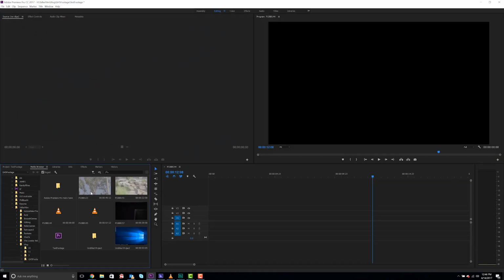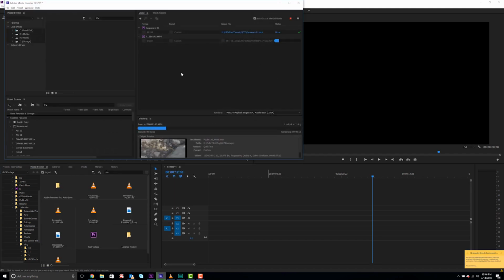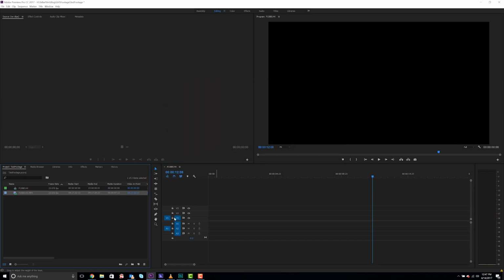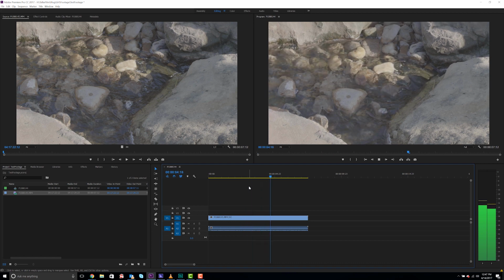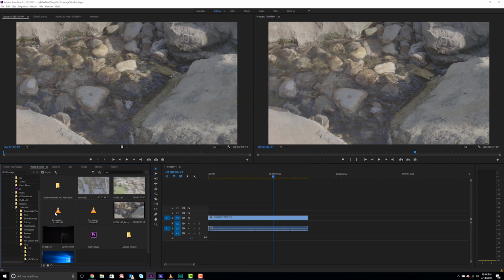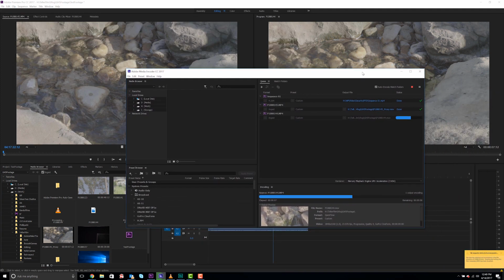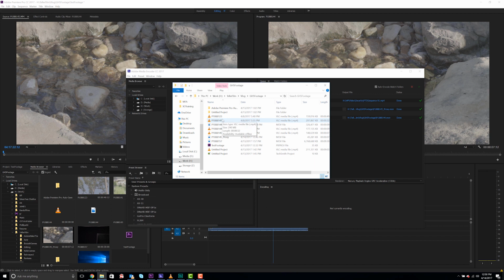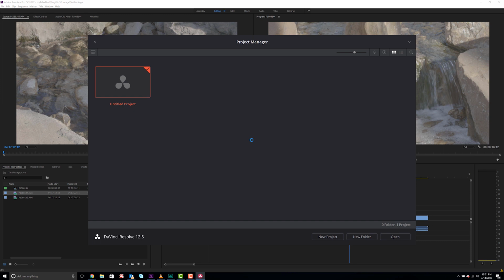How to edit GH5 422 10bit footage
Edit* - I missed a step for the proxy method. You have to enable the proxy on your viewer to see the proxy file, instead of the original. You can right click on the viewer panel, find the "view proxies" option, and drag it next to you controls. Then when you select this option, the viewer panel will use the proxies instead of the original file for playback. Even with that enabled, it will still render out using the original file.

This is my workflow on how I am editing the GH5's 422 10bit files on PC in Premiere Pro and Resolve.

I tried autofocus again on this video and realized that it had some major issues with the black screen. I will test this further and see if I can figure out a fix for the issue.

Link to sample footage.